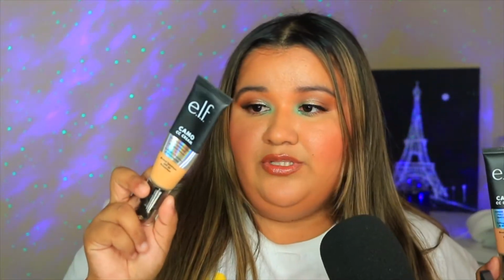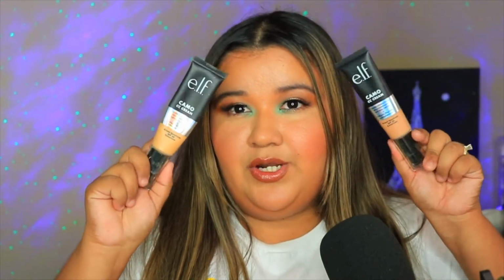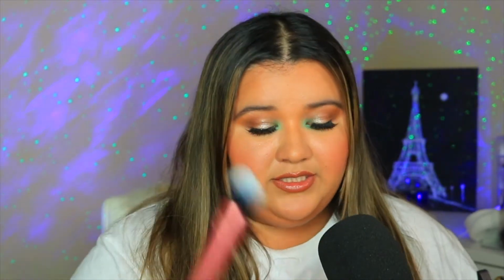BEST MAKEUP I TRIED THIS MONTH (June Favorites)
Let me know what you current beauty faves are!

All thoughts are my own, products shown are purchased by me.